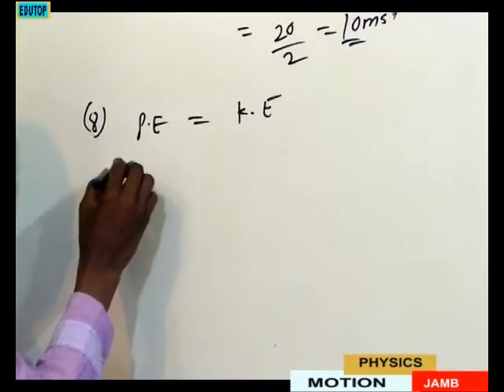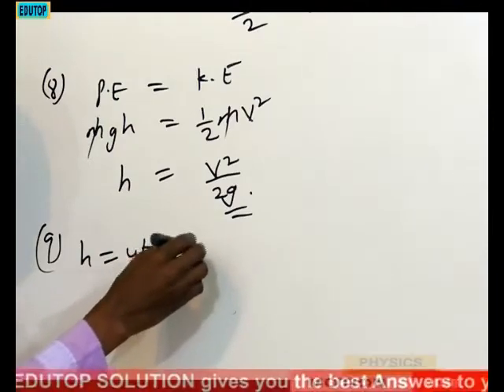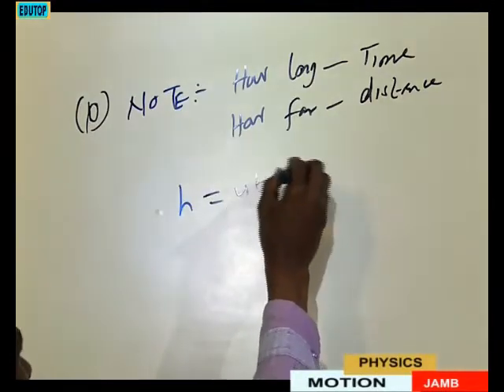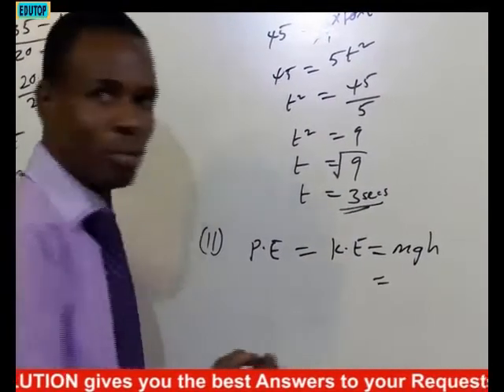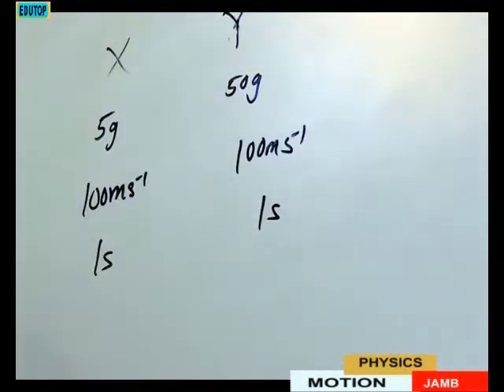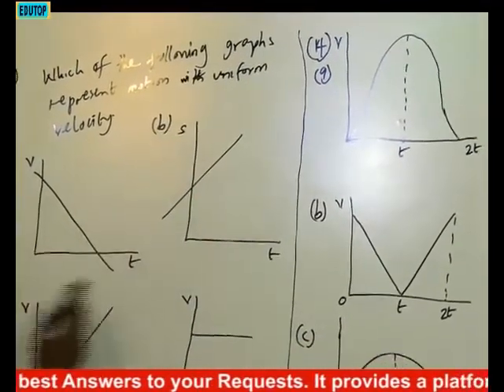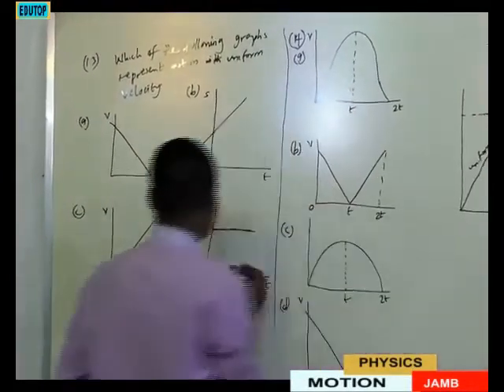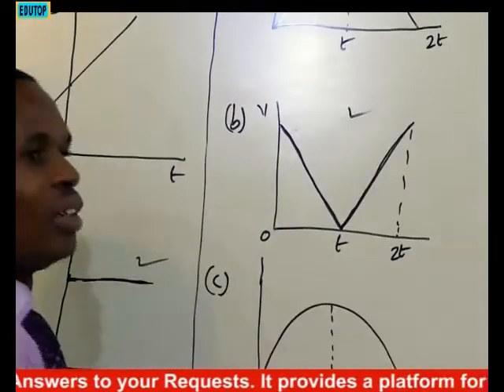(PHYSICS FOR JAMB STUDENTS PART 1) Lesson 10